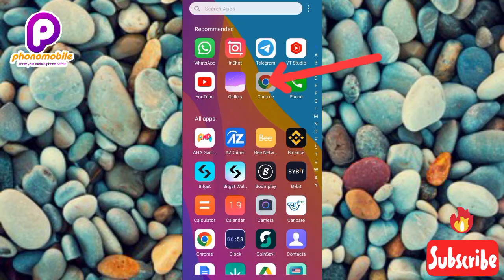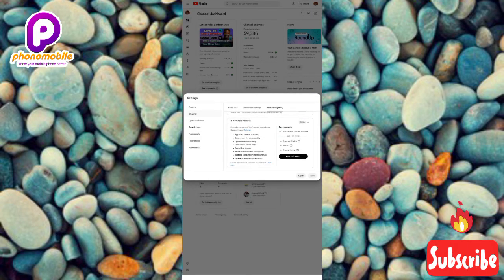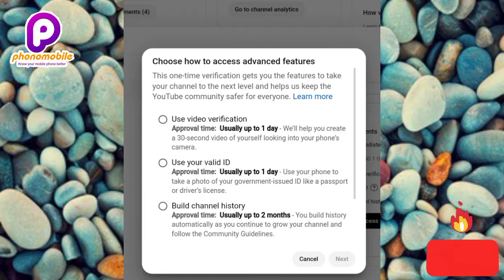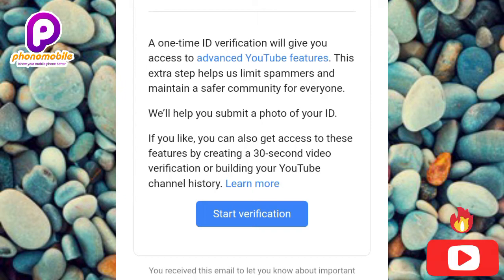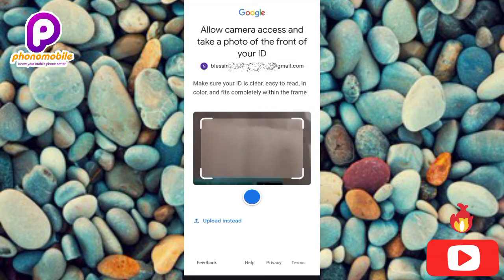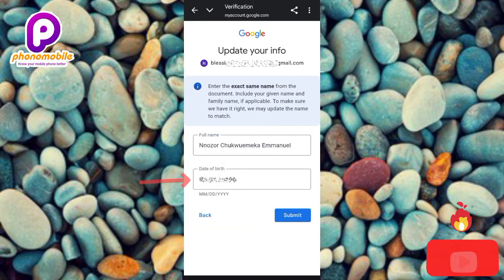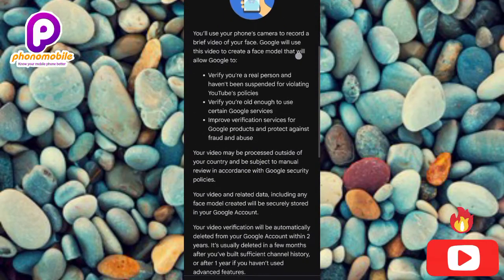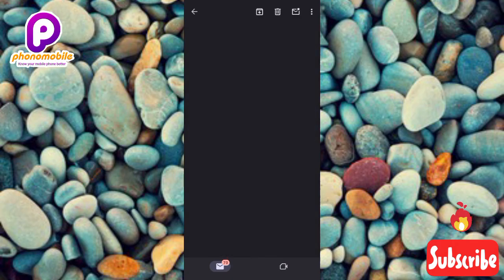How to Enable Advanced YouTube Features on Your Channel | How to Access Advanced YouTube Features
How to Enable YouTube Advanced Features: A Step-by-Step Guide

YouTube is a vast video-sharing platform with a plethora of features that can enhance your viewing and creating experience. While the platform offers a range of standard features, there are several advanced features that can be enabled to take your YouTube experience to the next level. In this guide, we'll walk you through the steps to enable YouTube advanced features and access advanced YouTube options.

Step 1: Sign in to Your YouTube Account

To access advanced YouTube features, you need to sign in to your YouTube account. If you don't have a Google account, create one and sign in to YouTube.

Step 2: Access YouTube Studio

To access advanced YouTube features, you need to access the YouTube Studio. To do this:

- Click on your profile picture or icon in the top right corner of the YouTube homepage.
- Select "YouTube Studio" from the dropdown menu.

Step 3: Explore Advanced Features

In the YouTube Studio, you'll find a range of advanced features and tools, including:

- Monetization: Enable monetization on your YouTube channel to earn money from ads.
- Video analytics: Access detailed analytics about your video performance.
- Advanced upload options: Access advanced upload options like video tags, descriptions, and more.
- Live streaming: Enable live streaming on your YouTube channel.

Step 4: Enable Advanced Features

To enable advanced features on YouTube:

- Go to the YouTube Studio dashboard.
- Click on the feature you want to enable, such as monetization or live streaming.
- Follow the prompts and instructions to enable the feature.

Step 5: Customize Your Advanced Settings

To customize your advanced settings:

- Go to the YouTube Studio settings menu.
- Click on "Advanced settings" or "Settings" to access advanced options.
- Adjust the settings to suit your needs, such as setting video visibility, comments, or monetization options.

Enabling YouTube advanced features can enhance your viewing and creating experience on the platform. By following the steps outlined in this guide, you can access advanced YouTube options and features that can help you grow your channel, engage with your audience, and more. Explore the advanced features and options available on YouTube and take your channel to the next level.